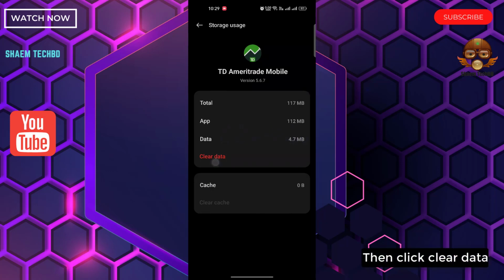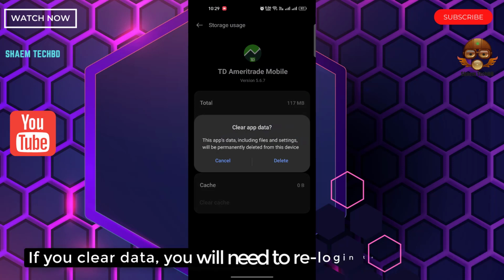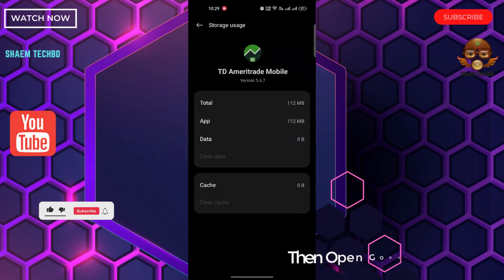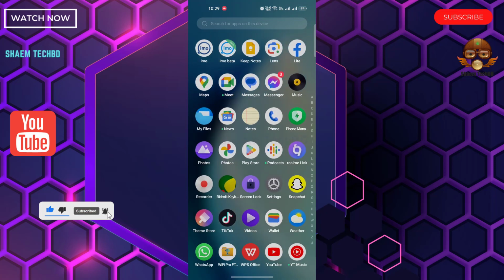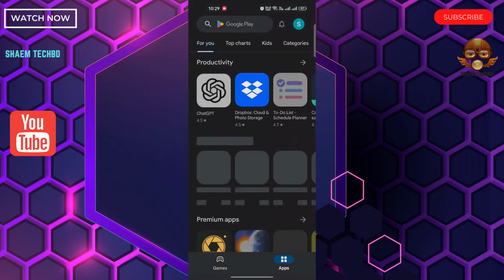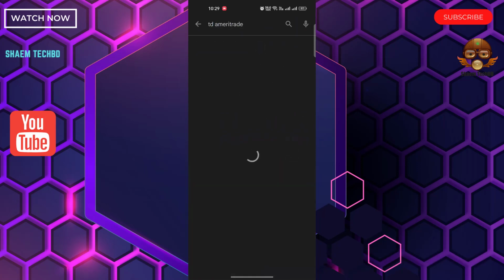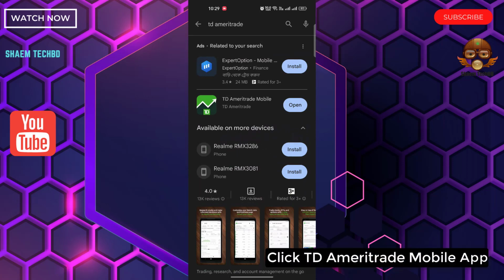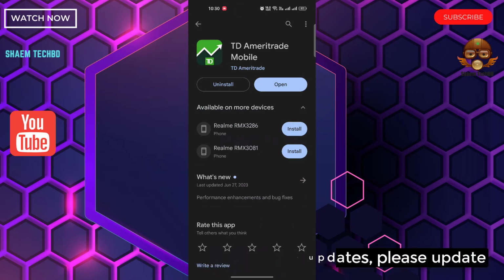How to Fix TD Ameritrade Mobile App Scrolling are Extremely Slow and Laggy in Android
How to Fix TD Ameritrade Mobile App Slow Loading Problem in Android After New Updates